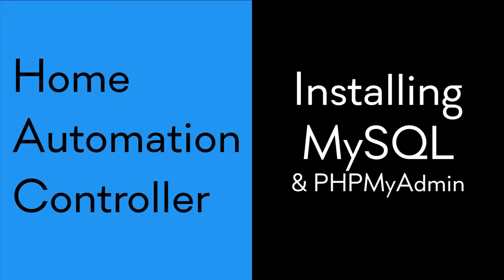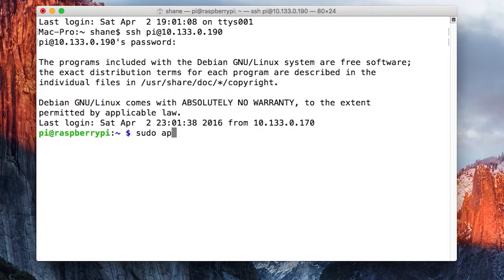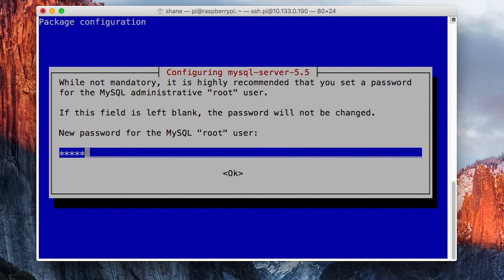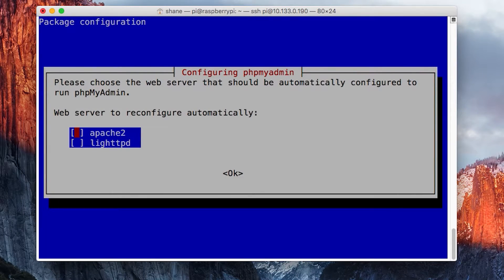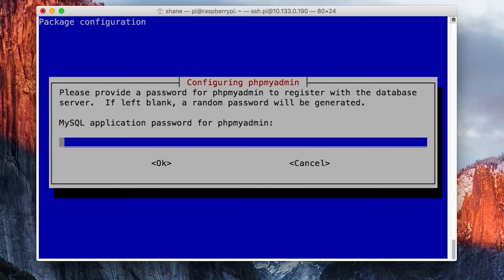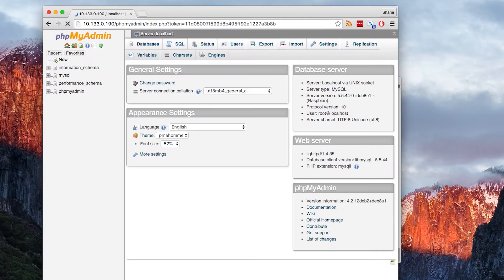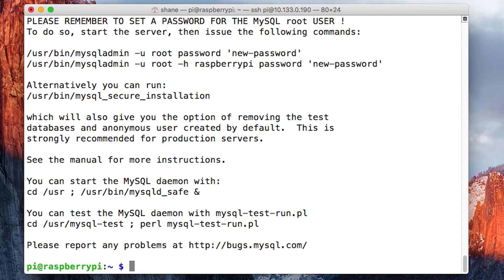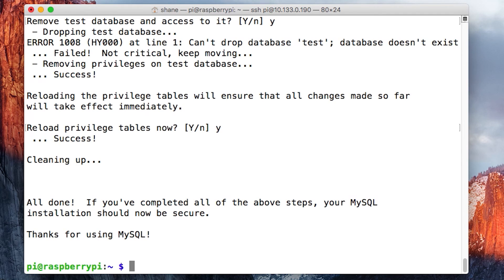HAC 4. Installing MySQL and PHPMyAdmin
Installing MySQL and PHPMyAdmin on your own Raspberry Pi Home Automation Controller.